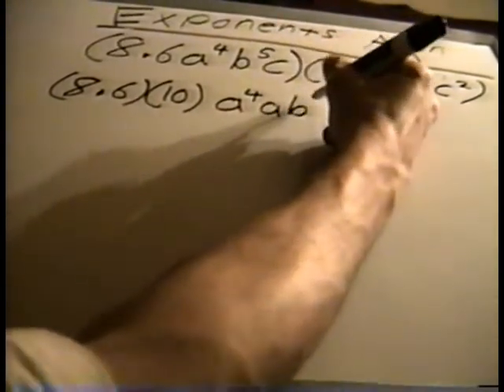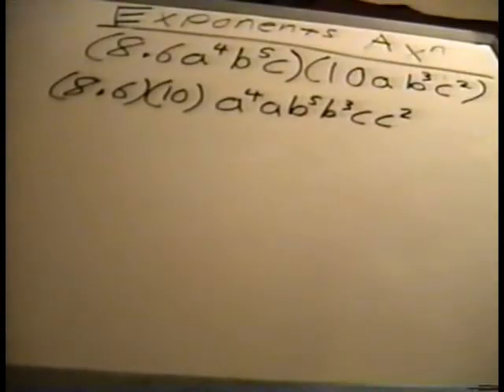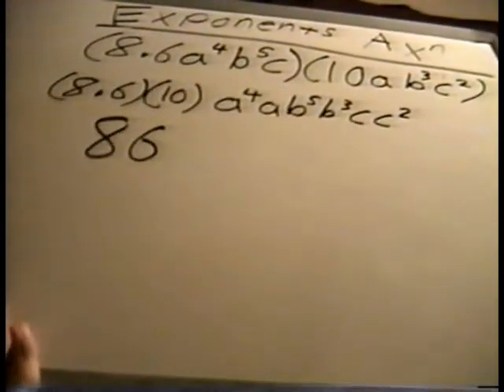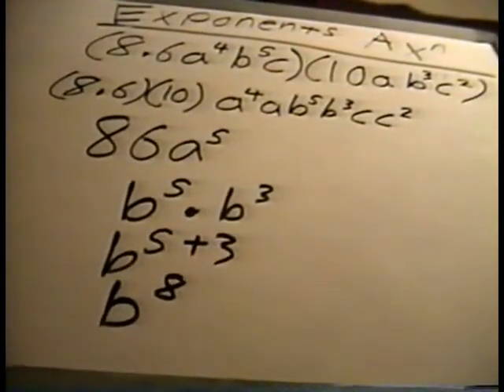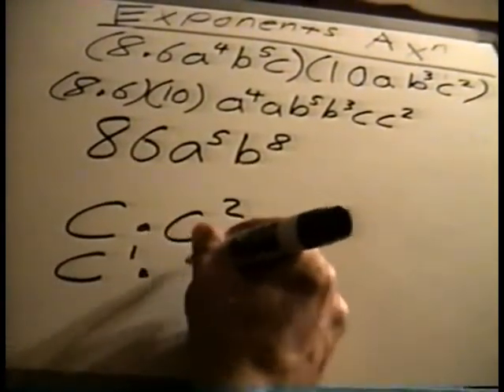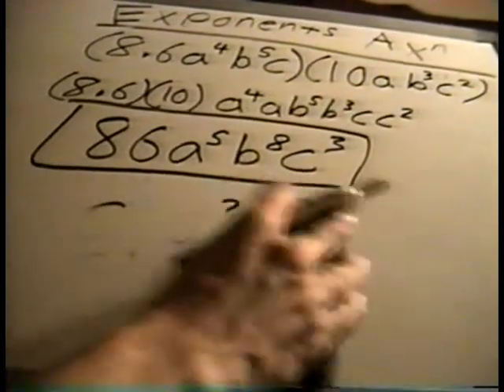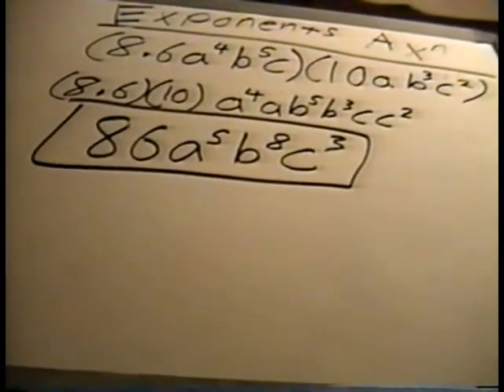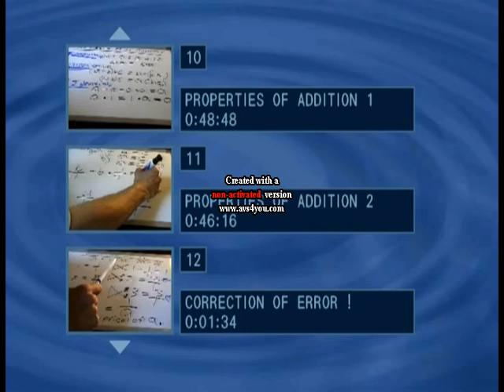Algebra Foundations Volume 1 31 Exponents Part 9